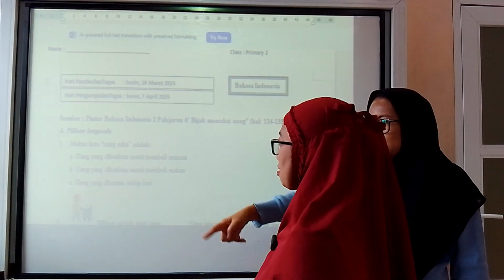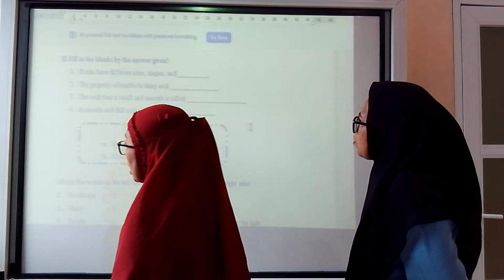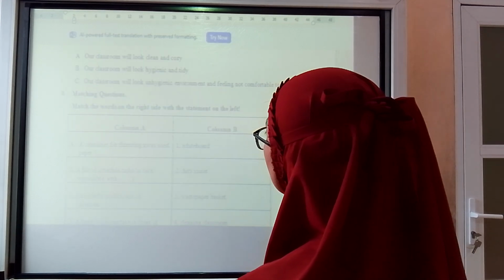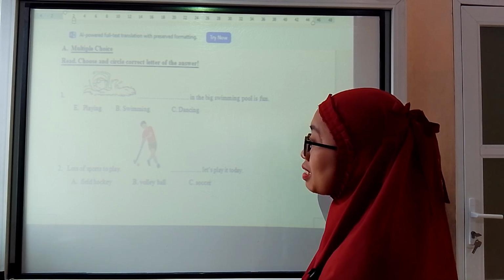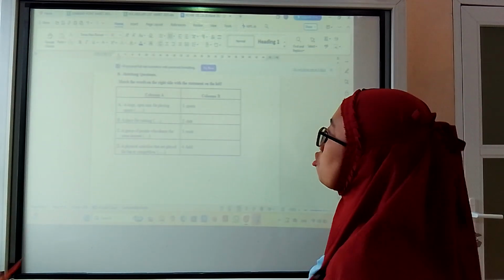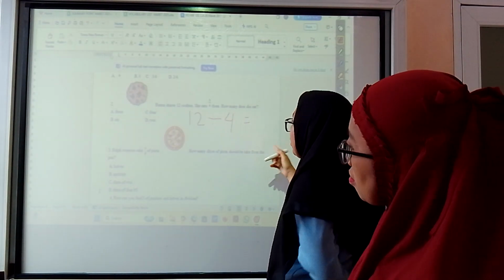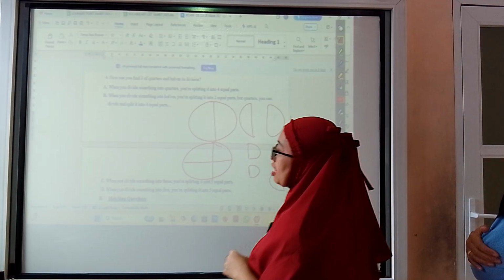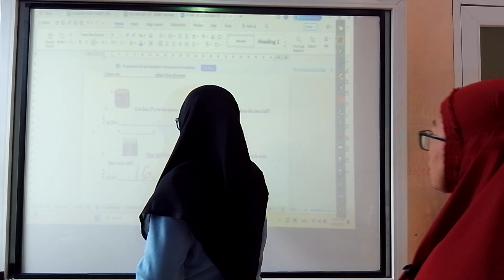*P2 SE Ms Susan and Ms Julia part 3, 22nd March 2025*